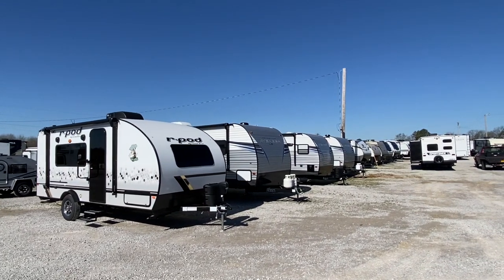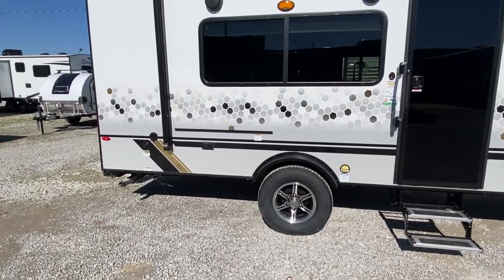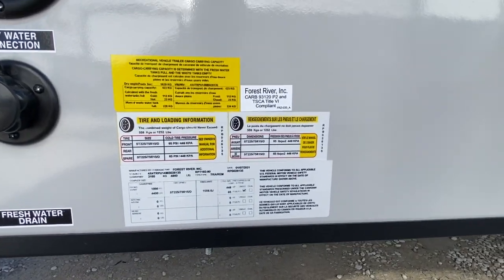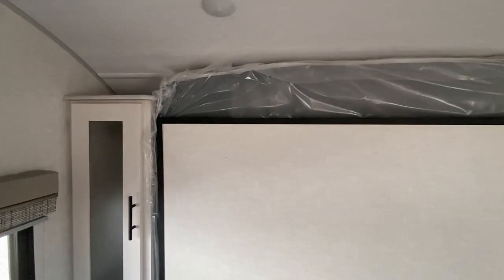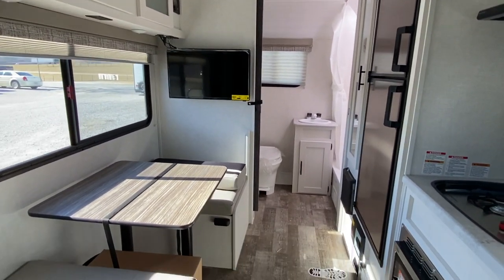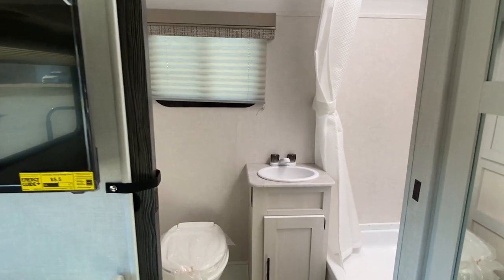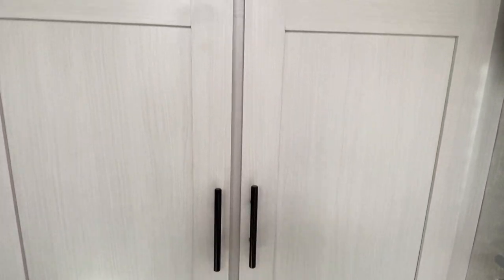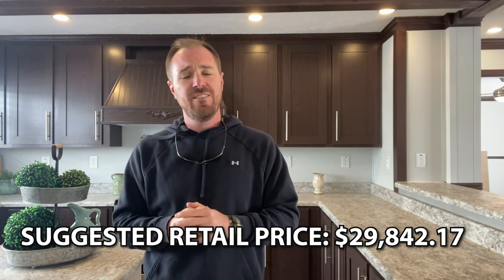Big living in a small unit! Brand new RPod! Camper Tours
This small unit has everything you need, this is Clay, and we have another awesome camper tour for you!

This is a RPod 2021! Model number for this RPod is RPT192!